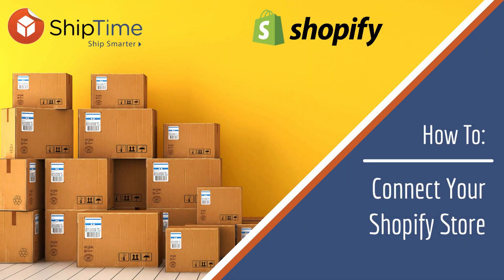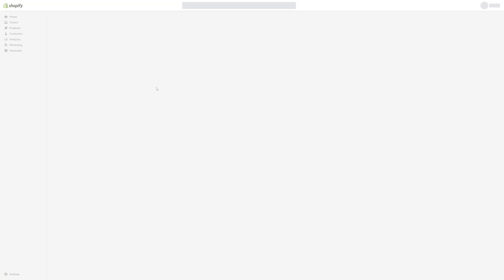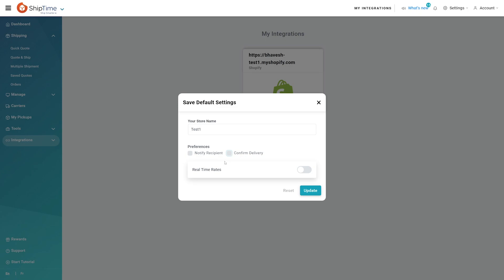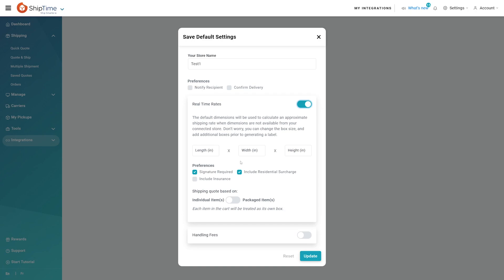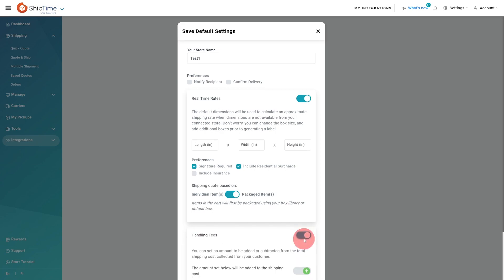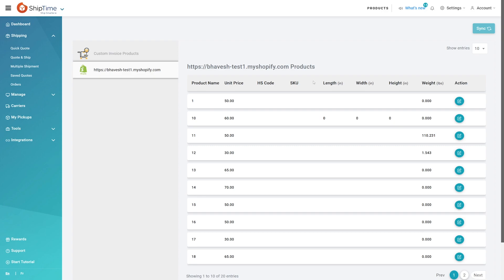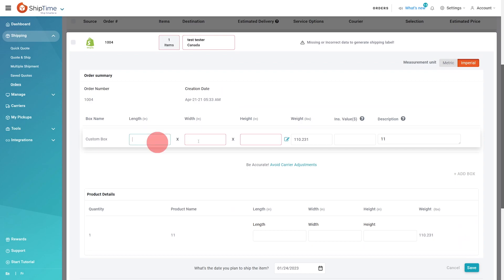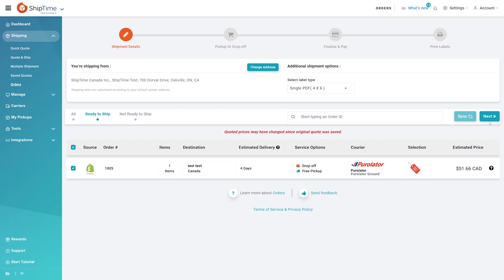How To: Connect Your Shopify Store to ShipTime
Connecting your Shopify store to ShipTime makes fulfilling your orders easy; while saving you, and your customers up to 65% every time you ship.

Start by logging into your ShipTime account.

Navigate to the left side menu and click on Integrations, then New Integration.

Click on Connect to Shopify.

You will now be redirected to the app page on the Shopify app store. If not logged in, you will be prompted to login first.

Click on Add app, then install app at the top right

Once installed, you will be re-directed back to ShipTime to finish the connection and set your shipping preferences.

Start by giving your store connection a name.

Now, let's look at two email preferences that affect every order.

With the notify recipient option checked, ShipTime will send the tracking information to your customer when a shipment has been created. The confirm delivery option will alert you when each shipment has been delivered.

Moving on to the next section – real time rates allows you to display real time accurate shipping rates to your customer on checkout that will be dynamic based on their location and what they have in their cart. With accurate shipping rates you are able to cut down on cart abandonment by never over or under charging for shipping and also offering choice or courier and service – all while providing discounts of up to 65%.

With this option on, you’ll need to set up fallback dimensions. These dimensions are used when you have not added dimensions to your products, so that a rate can still be provided.

There are three more preferences to set that can impact the rate shown. When checked – all of these will apply their respective surcharges to the rates shown at checkout.

The last toggle in this section deals with the way items in the cart are rated. When set to individual items – each item in the cart is treated as its own box. When set to packaged items, items in the cart will be automatically boxed first.

Lastly, let's set up handling fees.

You can add or subtract a dollar amount or a percentage to each rate shown. This allows you to make sure that your packaging material or other expenses are covered.

Hit Connect and ShipTime will start syncing your order and products!

At this point, you're all done and on your way to fulfilling your first order with ShipTime!

Once the sync is complete, it is recommended that you navigate to Settings - Products and finish setting up your products by adding their dimensions for the most accurate rates, when not set, the fallback dimensions will be used.

In addition – it is recommended that you navigate to Settings - Boxes and add the most common boxes you use, so that items in the orders can be intelligently boxed before quoting.

You're all set to fulfil your orders and send them on their way!

To fulfil an order – in the side menu, click on Orders in the Shipping section.

In the not ready to ship section, ShipTime will analyze the order information and alert you to ones that require your attention. They may be missing item or customer information required to generate a shipping label. Simply click on the red high lighted box, and correct or add the missing information, highlighted in red.

If all the information needed to generate a label is provided, your orders will also be automatically quoted and saved with the least expensive quote. Don’t worry, you can still change the courier, or any of the information prior to continuing – simply hover over items, or destination fields and click to expand them. Or hover over the order, and click edit courier to change to a different courier or service.

When ready, check off the orders you’d like to process and then click next to proceed with generating your labels!

If you need any help along the way, our Heroic Support team is available by email, phone, and live chat. Click on support at the bottom of the side menu.

Happy Shipping!